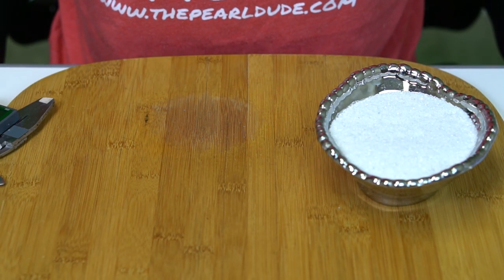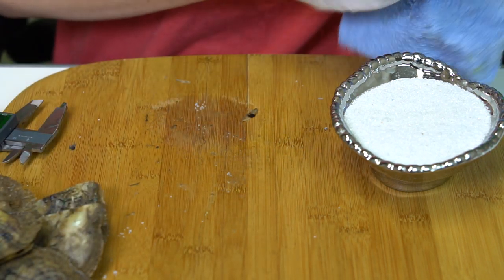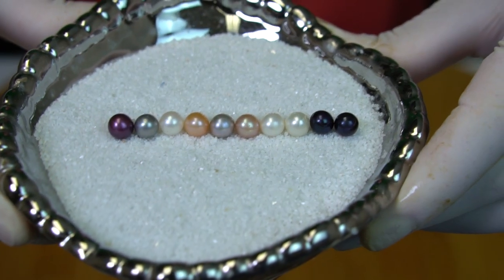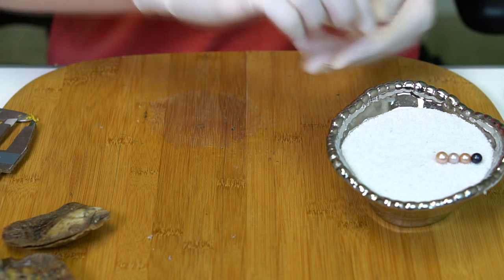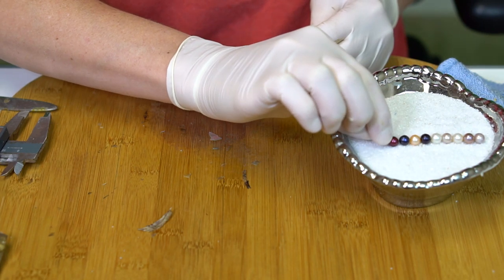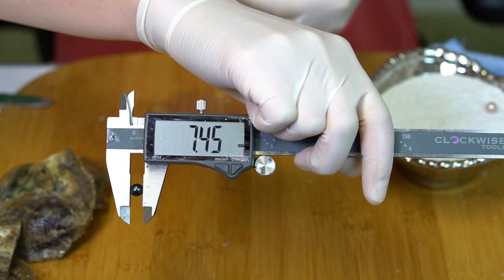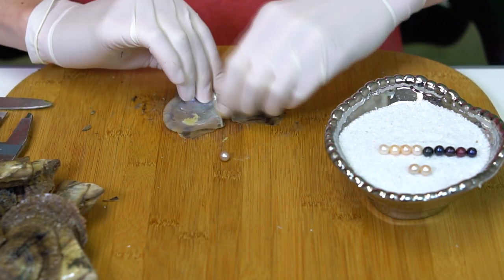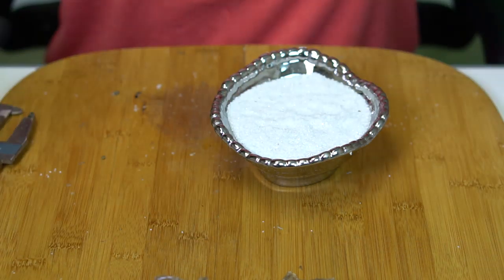More Huge Pearls ???